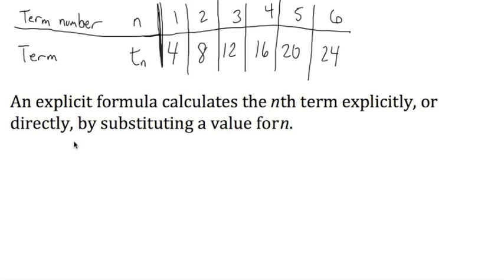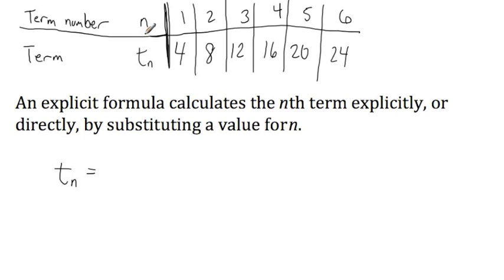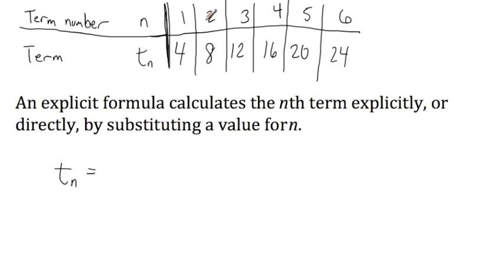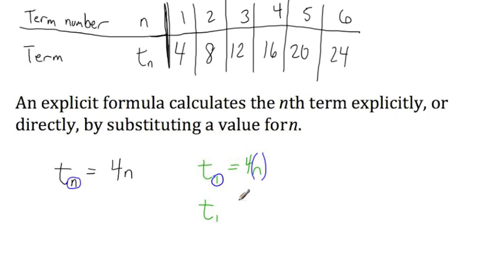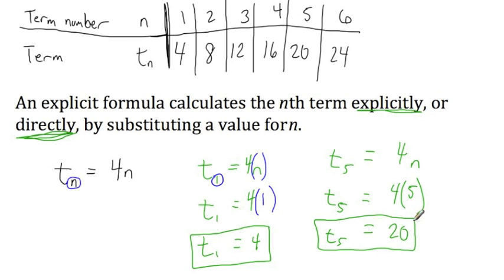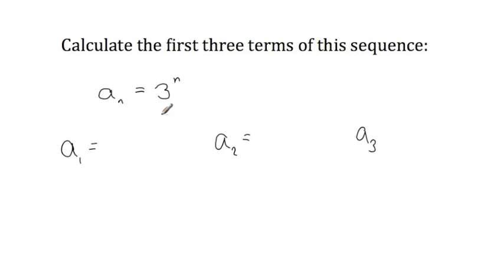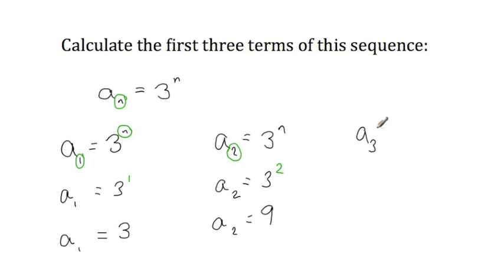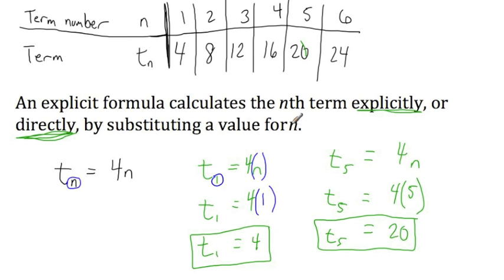Sequences - Explicit Formulas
This video demonstrates how to find an explicit formula for a sequence and how to use an explicit formula to generate terms of a sequence.